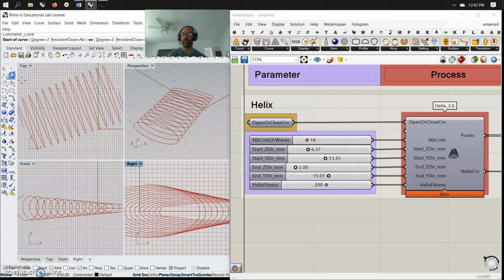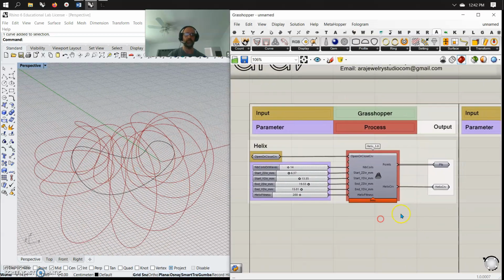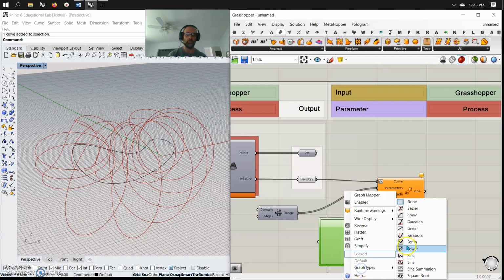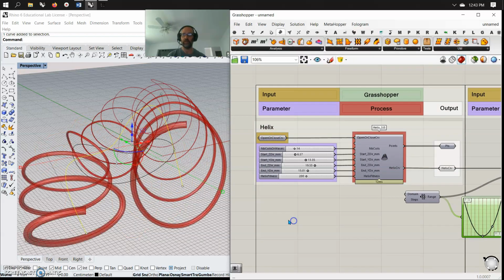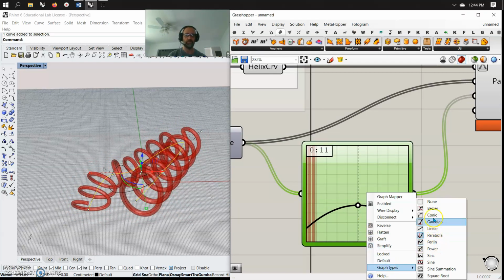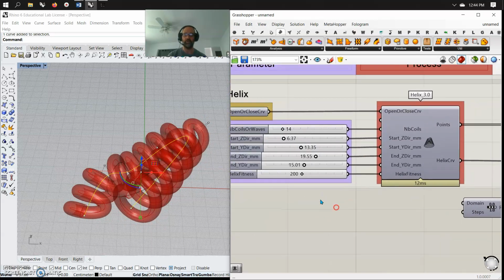Computational Design Development for ARA Jewelers - Helix